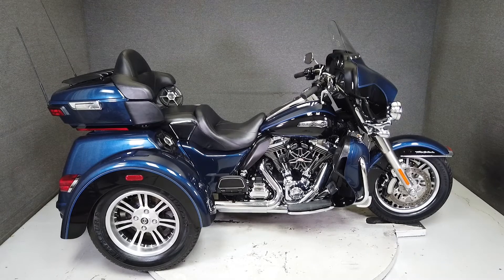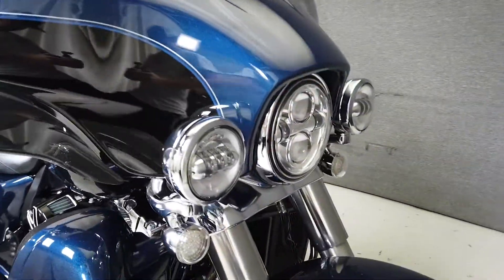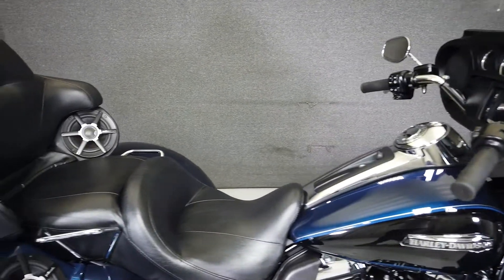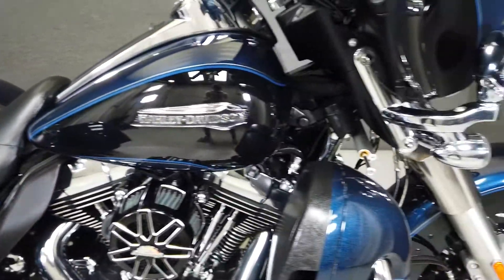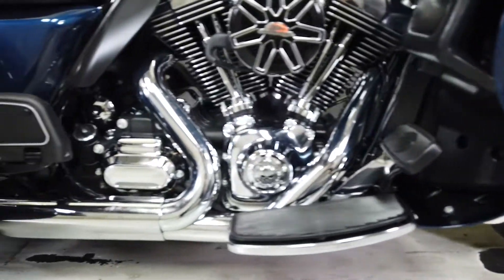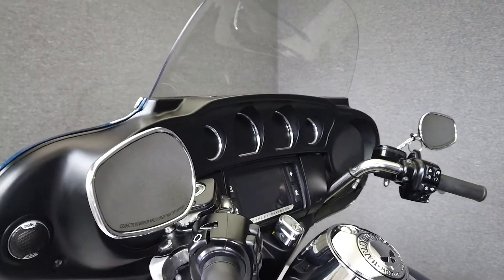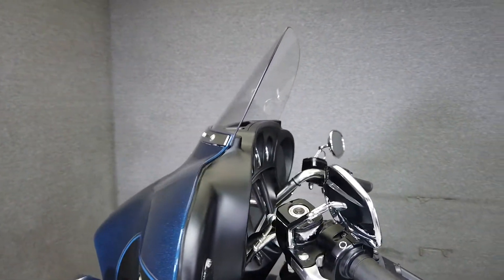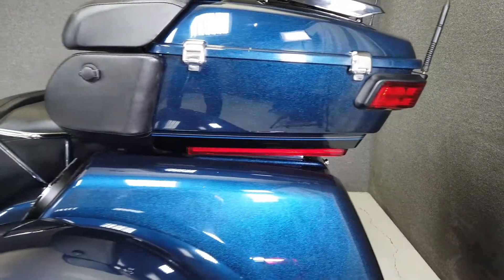2014 HARLEY DAVIDSON FLHTCUTG TRIGLIDE ULTRA CLASSIC TRIKE - National Powersports Distributors